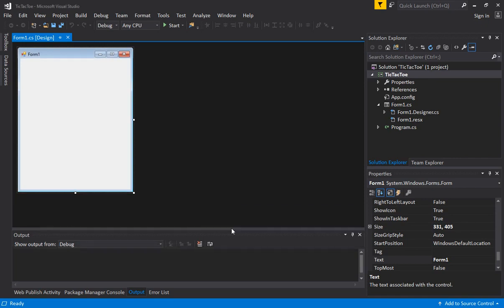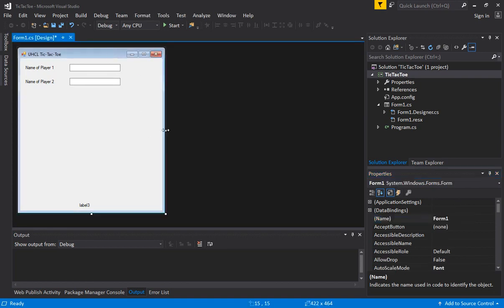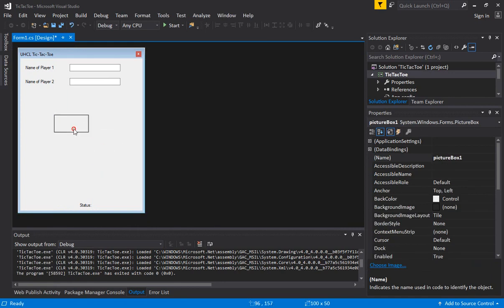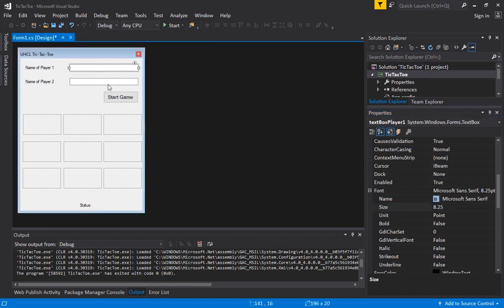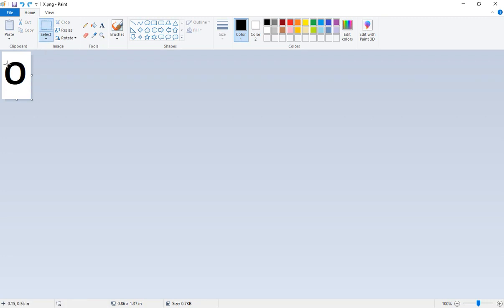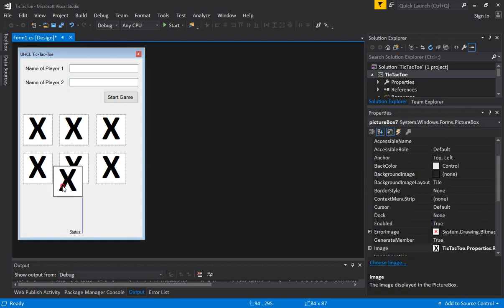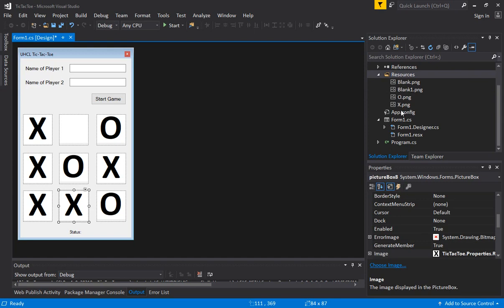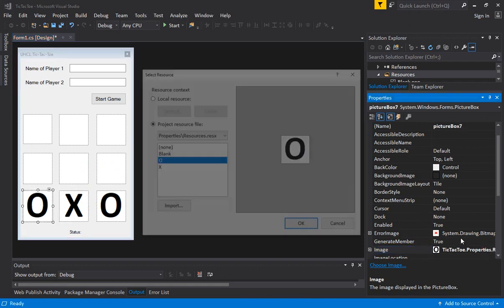C# WinForm Tic-Tac-Toe game (Part 1)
This video is part of a series to build the popular Tic-Tac-Toe program in C# using WinForms.